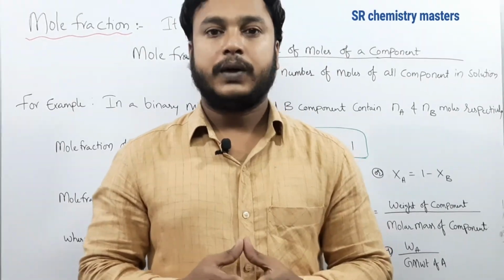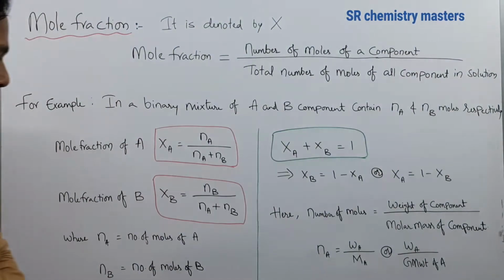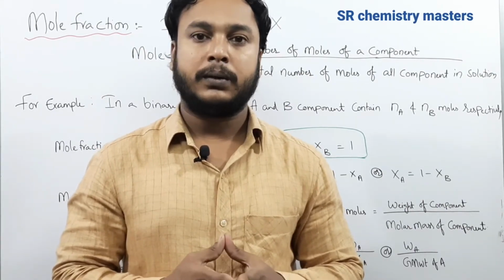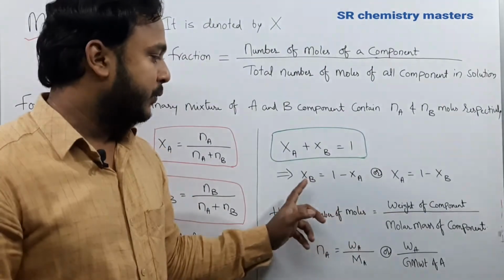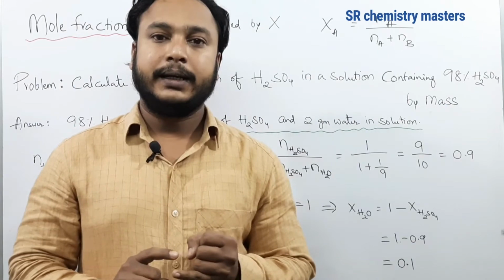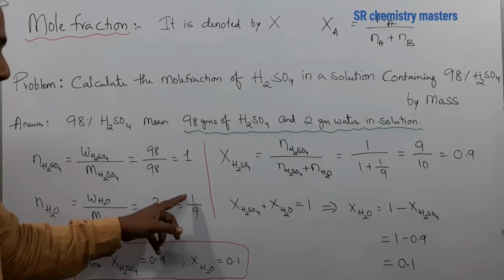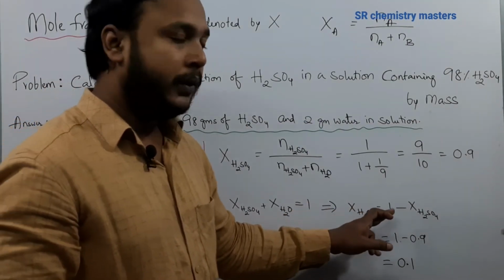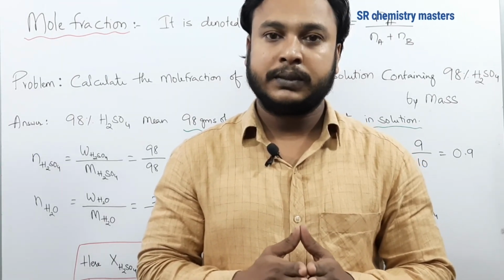what is mole fraction | mole fraction of 98% H2SO4 by mass @salahuddin_sir